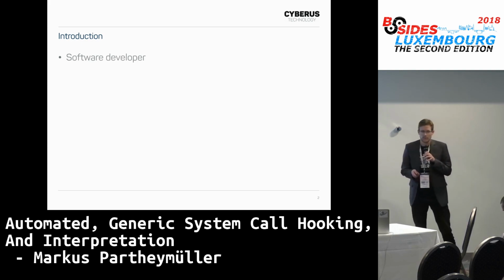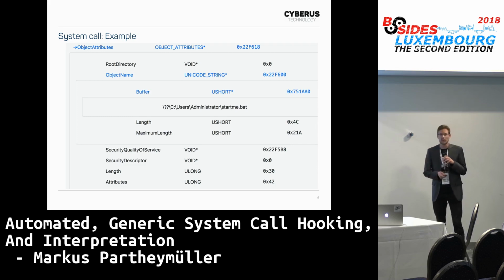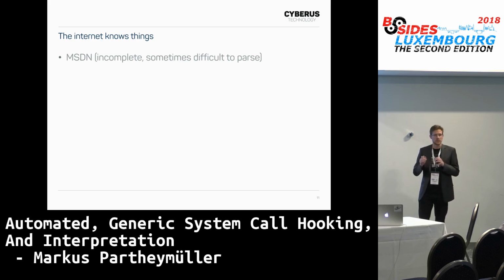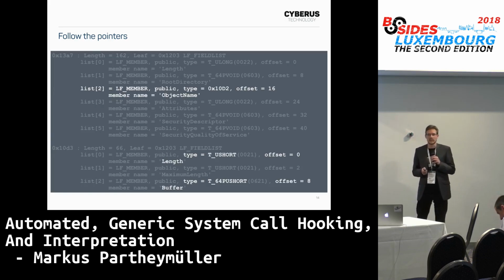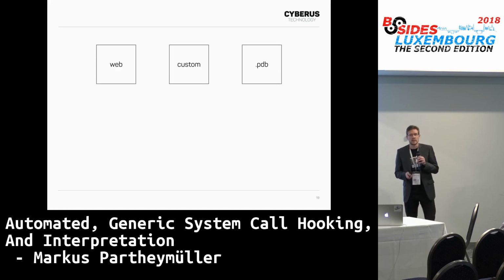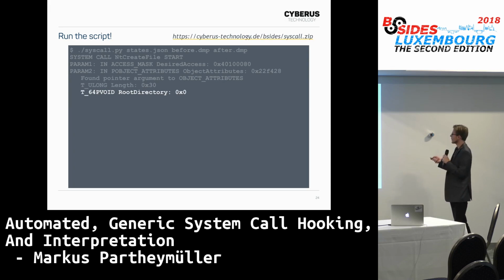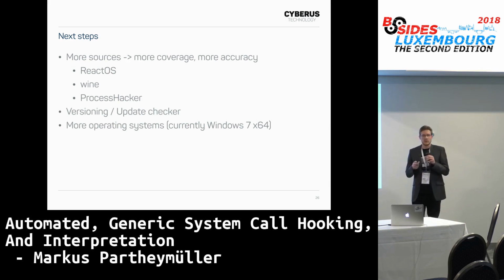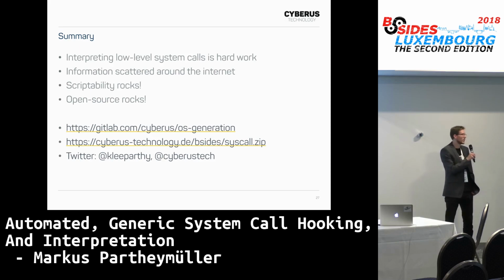BSidesLUX 2018: Automated, Generic System Call Hooking, And Interpretation - Markus Partheymüller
When doing malware analysis, monitoring application behavior plays an essential role. To do that, one of our most used mechanisms is system call monitoring. In contrast to approaches that e.g. put breakpoints into mapped libraries, we employ a VM monitor approach that catches the SYSCALL instruction itself. When interrupting processes on such instructions, what syscall did they actually attempt to use and what do the parameters mean, as it’s all encoded in CPU registers or the stack? In order to solve that problem in the most elegant way for our users, we needed a library of signatures of all syscalls along with the data structure types and formats they use. We automated the process of harvesting system calls and data structure definitions from multiple public open-source sources and preprocessing them to produce a single data source in machine-readable form. We present the results that we keep OSS to share with the community, and demonstrate how this improves the analyst workflow.